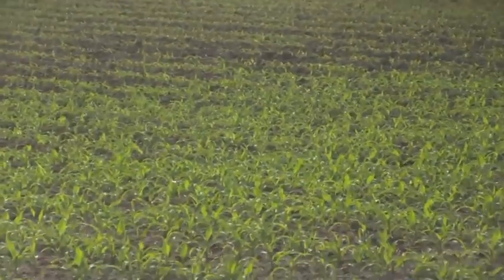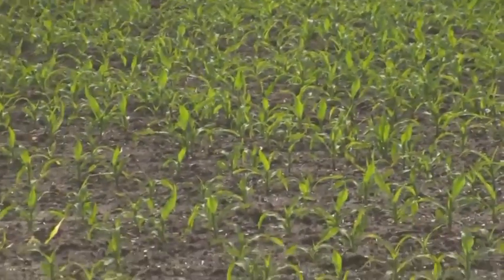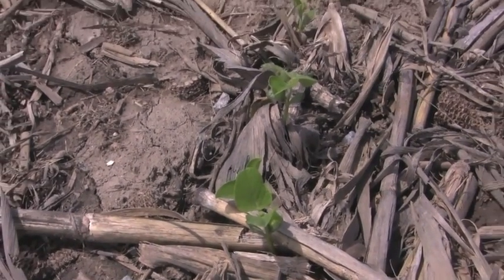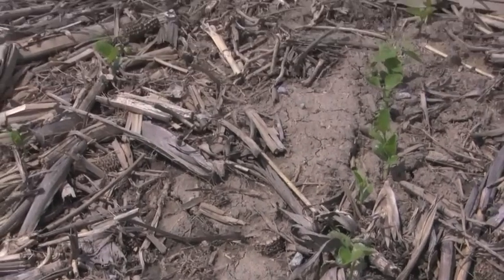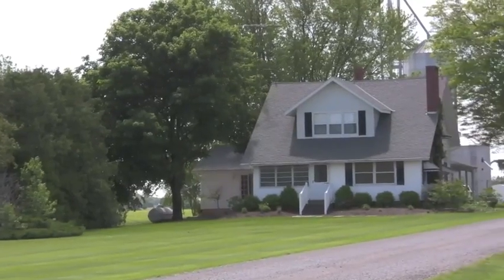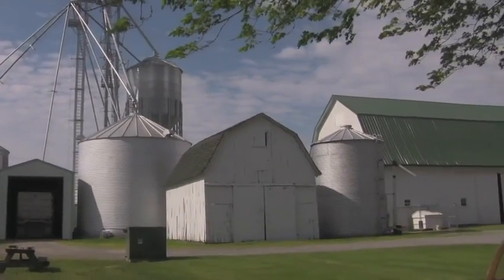Mark Houts Farm.m4v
Mark Houts gives an update on planting progress and crop conditions in Mercer Co. when we broadcasted from his farm and brought lunch and prizes as part of the WCSM/Ohio Ag Net Spring Planting Tour.